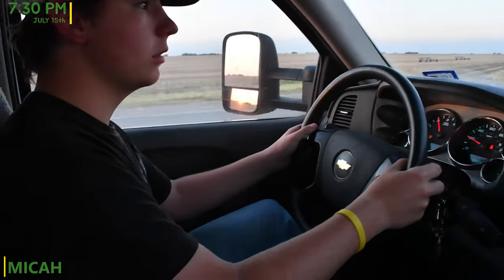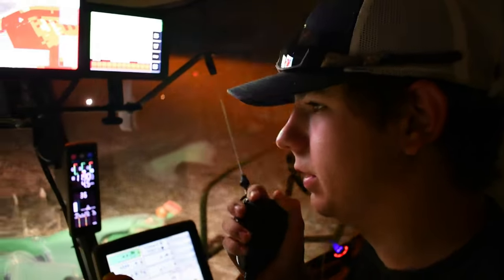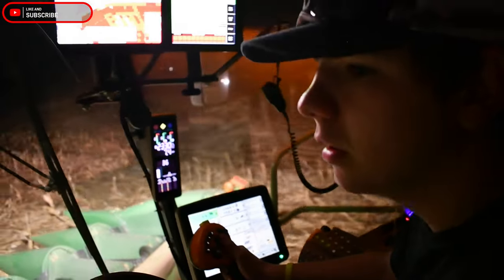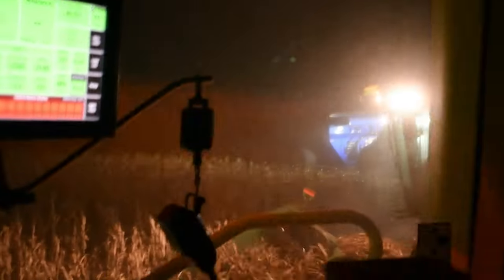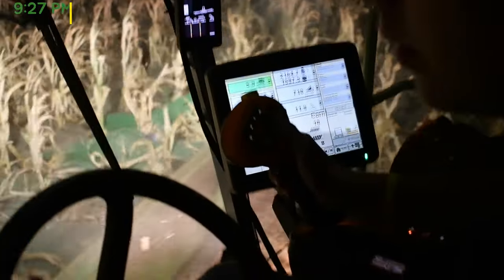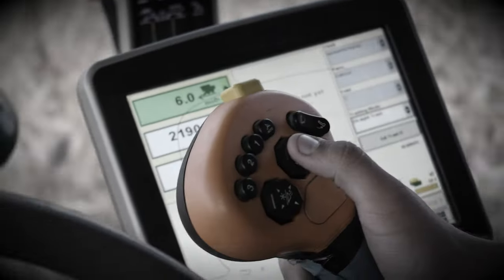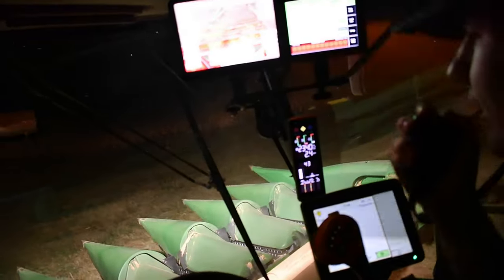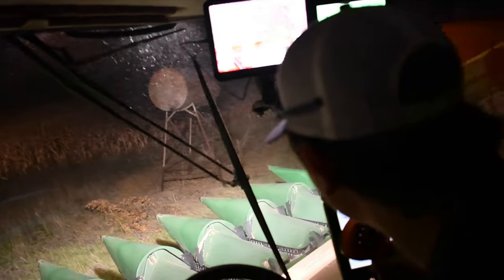Old man holds up harvest - Corn Harvest 2022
On todays episode of Family Farm Life we have Micah searching for a purpose (aka combine). He then has to face his fears by crossing an awkwardly large highway which is then followed by a nasty traffic jam in the field in which Micah has to make the right call on how to navigate and get out of the way. With the combine basically running on fumes Micah discovers a new screen on the monitor for the autosteer, but still can't quite figure it out.